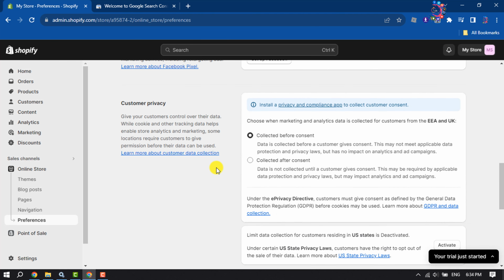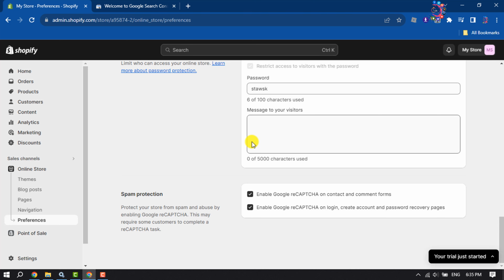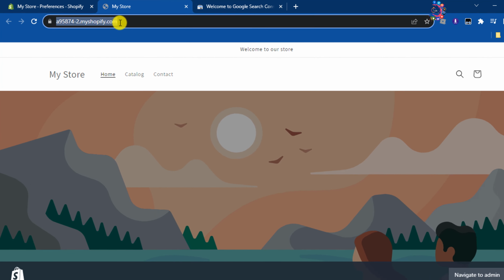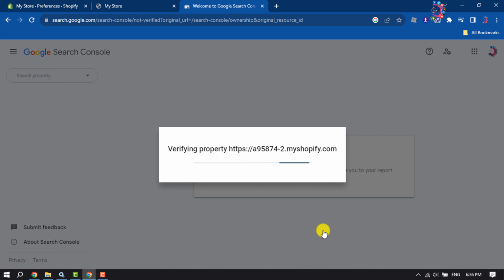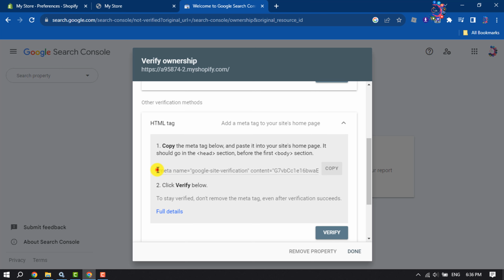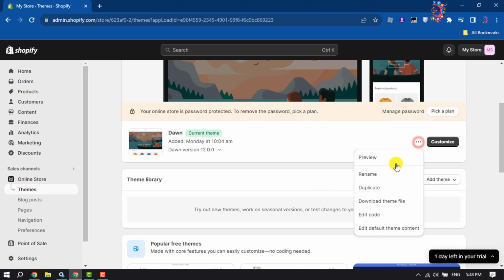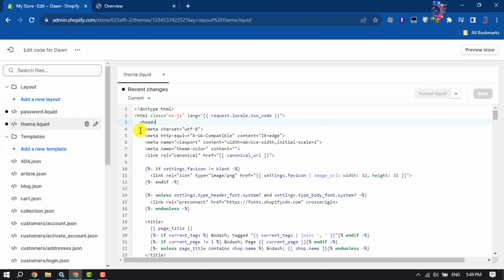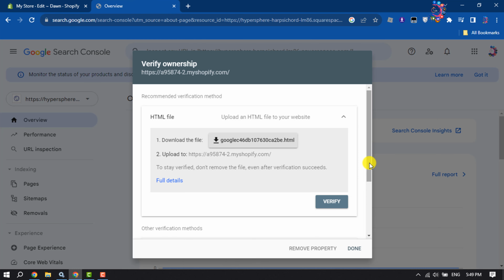How do i get my shopify store on google | Website submit to google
If you want your website to be visible on the internet, you’ll net to make sure it’s indexed by Google. Learn how to request and confirm indexing.